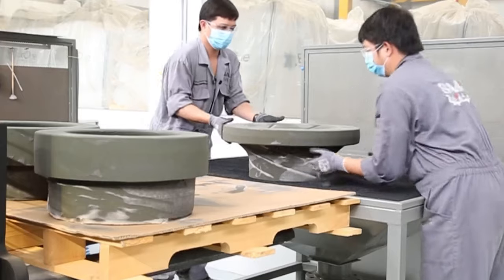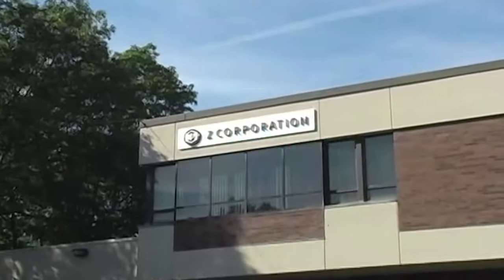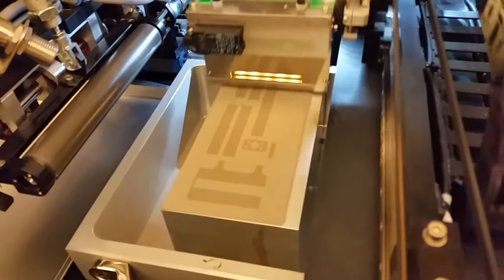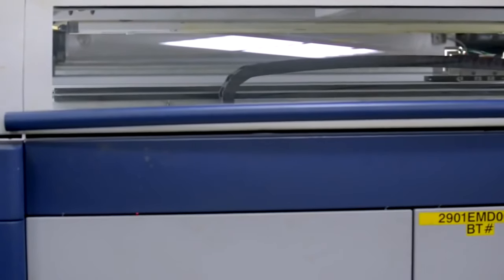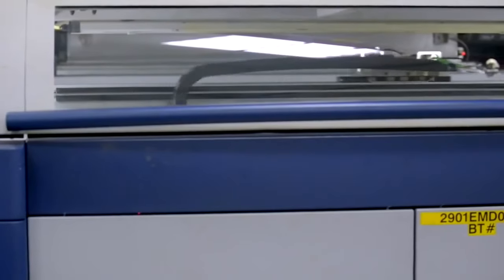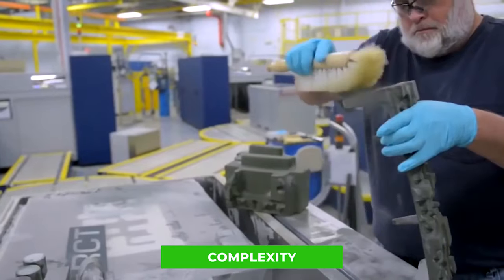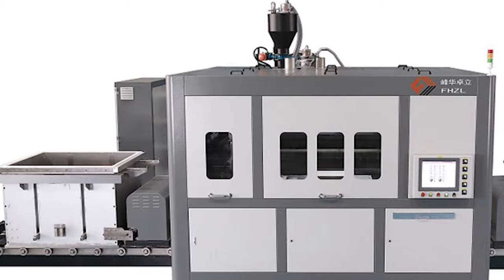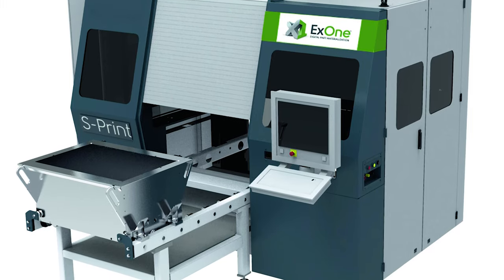What is Sand 3D Printing? How Does Binder Jet Sand Casting Work?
Do you know what is sand 3D printing? What about how binder jet sand casting works? Watch this video to find out what sand 3D printing is and the sand 3D printers available on the market.